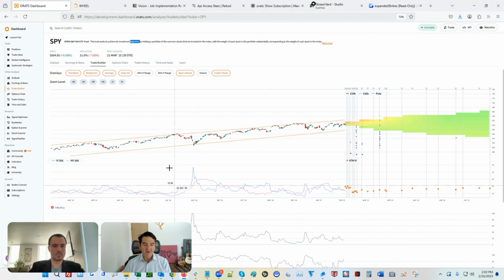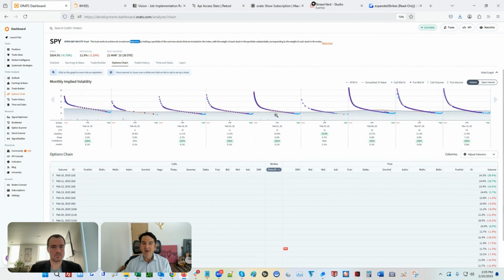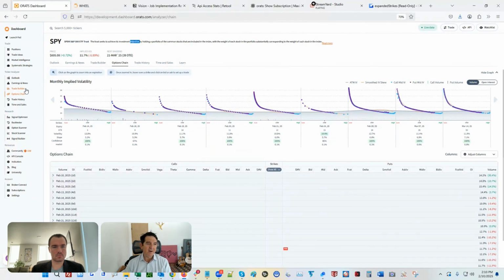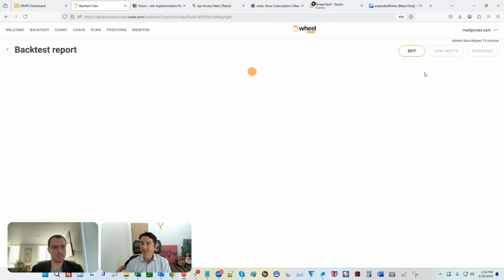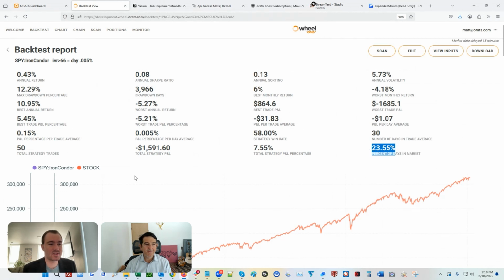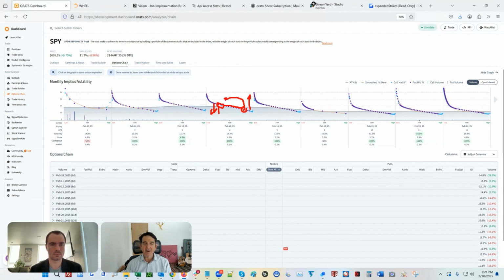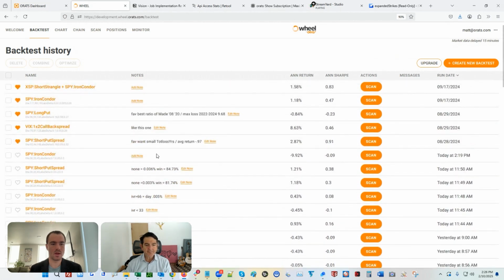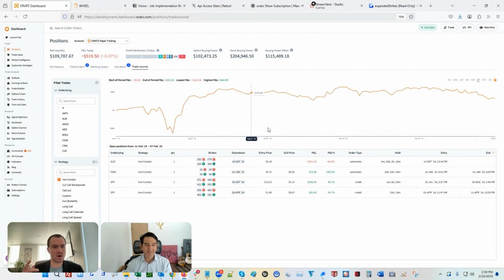Backtesting IV Rank Skew and Other Volatility Indicators | ORATS Driven By Data Ep. 66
This episode of Driven By Data explores how IV rank, skew, and other volatility indicators can impact your options trading strategies. Matt and Tyler demonstrate how ORATS’ Backtester can help traders analyze these key metrics and refine their approach to iron condors, put spreads, and call spreads.

The discussion covers how relative volatility measurements, such as IV Rank and Slope Percentile, provide stronger signals than raw volatility values. They also examine how these indicators have evolved over time, particularly in response to market shifts like the rise of zero-DTE trading. Finally, they put these concepts to the test with real-world backtests to determine optimal entry conditions for different strategies.

00:00 Introduction and Overview
00:21 Using IV Rank, Skew, and Volatility Indicators in Trading
01:40 Comparing IV Rank vs. IV Percentile for Better Signal Strength
04:20 How Slope Percentile Measures Market Skew and Risk
07:30 The Impact of Zero-DTE Options on Skew and Market Stability
10:50 Backtesting Iron Condors Using IV Rank as an Entry Signal
15:40 Evaluating Performance: When High vs. Low IV Rank Improves Returns
20:10 Using Slope Percentile to Optimize Short Put Spreads
25:05 Comparing Slope-Based Put and Call Spreads for Skew Trading
28:30 Demonstrating the ORATS Trade Journal for Tracking Strategy Performance
30:57 Closing Thoughts and Next Week’s Preview

The opinions and ideas presented herein are for informational and educational purposes only and should not be construed to represent trading or investment advice tailored to your investment objectives. You should not rely solely on any content herein and we strongly encourage you to discuss any trades or investments with your broker or investment adviser prior to execution. None of the information contained herein constitutes a recommendation that any particular security, portfolio, transaction, or investment strategy is suitable for any specific person. Option trading and investing involve risk and are not suitable for all investors.

Commissions, fees, and other costs associated with investing or trading may vary from broker to broker. All investors and traders are advised to speak with their stockbroker or investment adviser about these costs. Be aware that certain trades that may be profitable for some may not be profitable for others, after taking these costs into account. In certain markets, investors and traders may not always be able to buy or sell a position at the price discussed, and consequently not be able to take advantage of certain trades discussed herein.

Be sure to read the OCC’s Characteristics and Risks of Standardized Options to learn more about options trading.